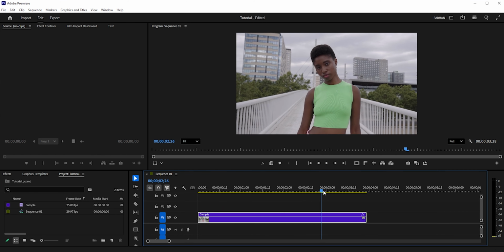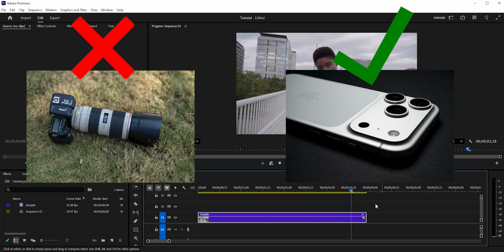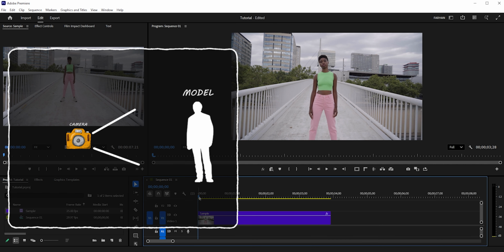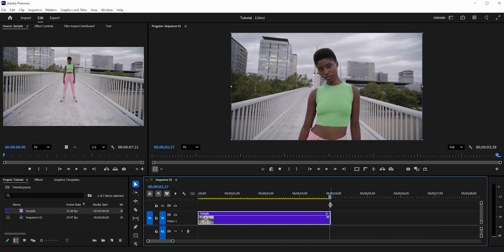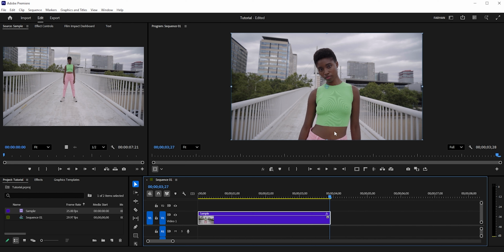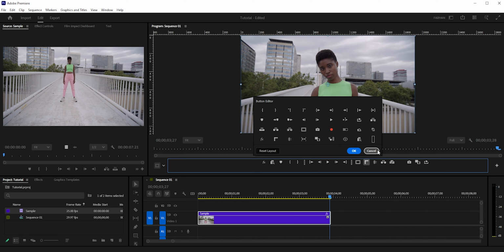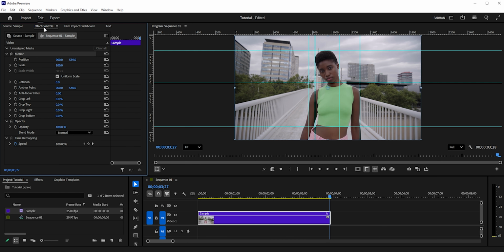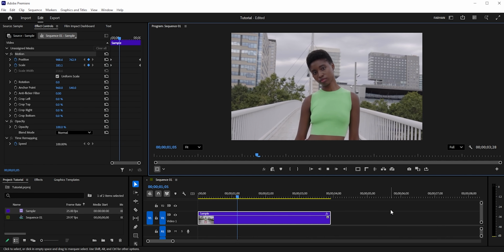How to Create Vertigo Effect (Dolly Zoom) in Adobe Premiere Pro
Learn how to create Vertigo effect in Adobe Premiere Pro.

In this Adobe Premiere Pro tutorial, we will learn how to create vertigo effect. Vertigo effect is the same as the dolly zoom effect but vertigo effect is done in post instead of using zoom lens.